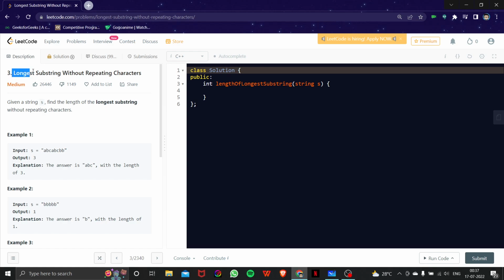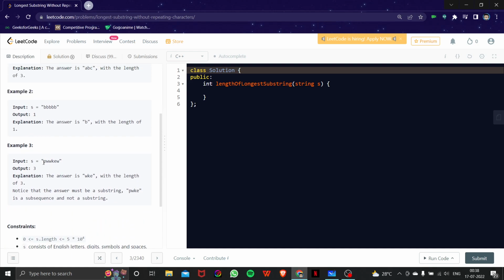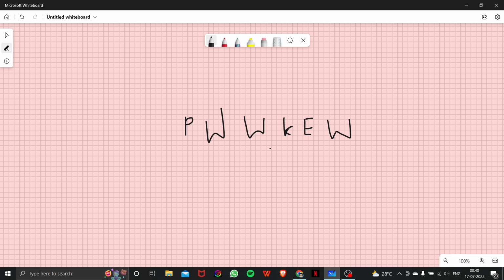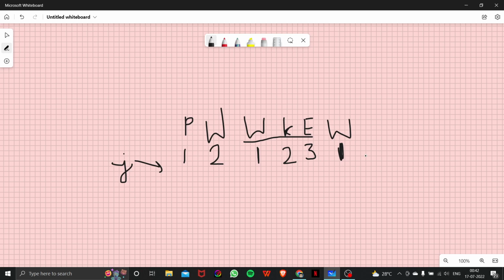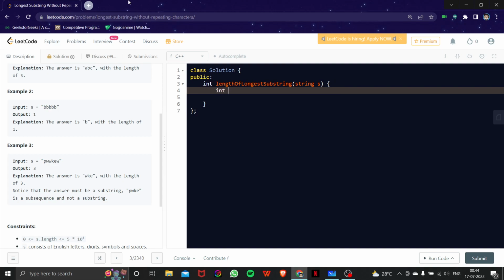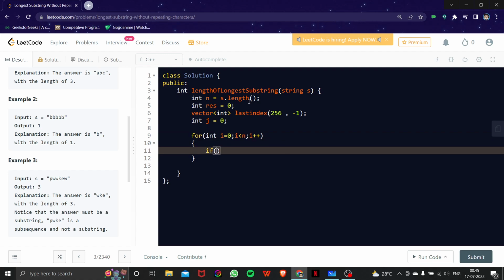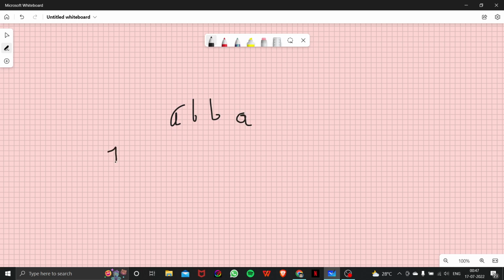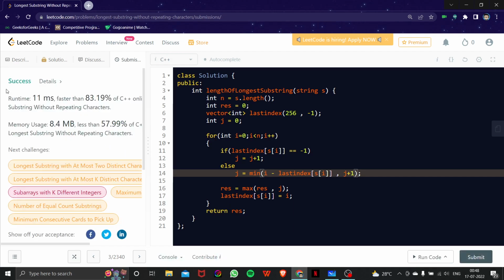Longest Substring Without Repeating Characters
In this video, we are going to look at a medium level leetcode string problem: Longest Sub string Without Repeating Characters

Example 1:
Input: s = "abcabcbb"
Output: 3
Explanation: The answer is "abc", with the length of 3.